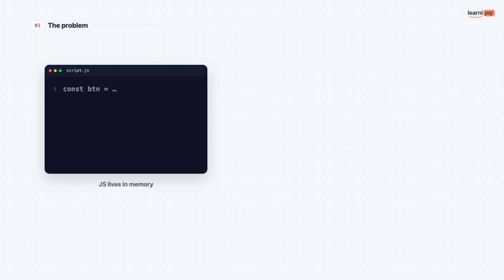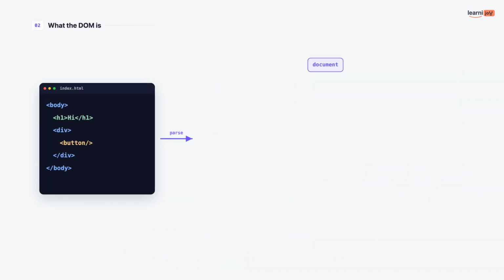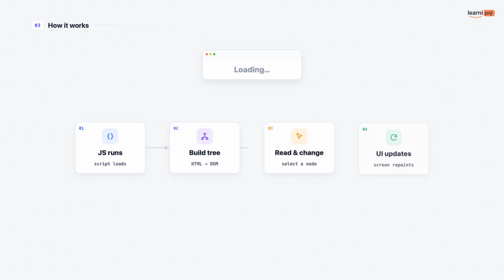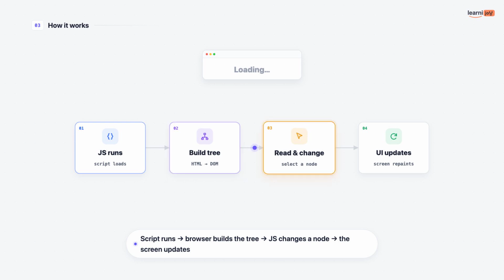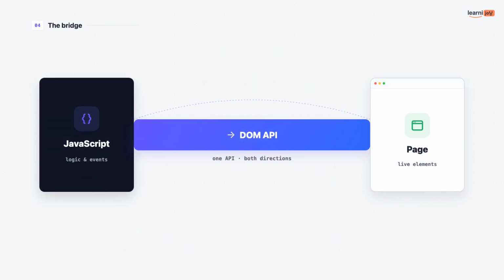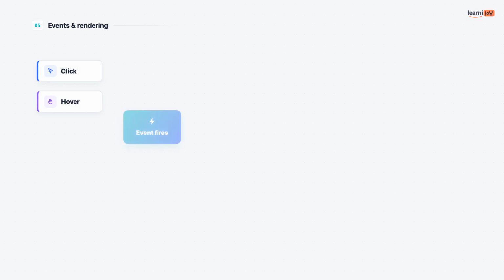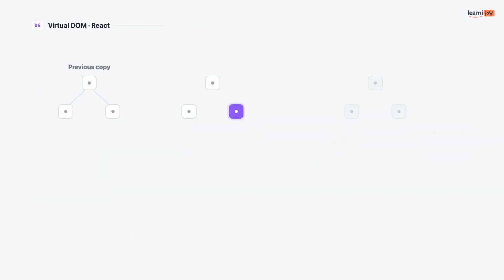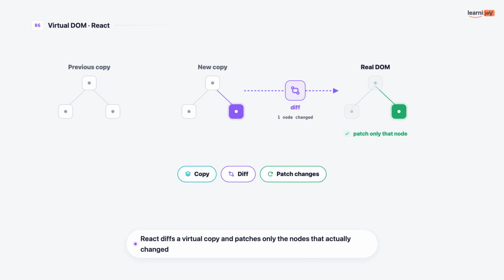DOM Explained | How JavaScript Updates Web Pages | Front-End Development Part 3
JavaScript can run logic—but how does it actually change what you see on the screen?

The answer is the Document Object Model (DOM).

In this episode of In the AI Era, you'll learn how browsers convert HTML into a live tree of objects, how JavaScript uses the DOM API to read and modify elements, and why every click, input, or animation depends on this connection.

You'll also explore how events trigger updates, why reflow and repaint affect performance, and how React's Virtual DOM minimizes unnecessary changes to keep interfaces fast.

📚 In this lesson, you'll learn:
What the DOM is
How browsers build the DOM tree
How JavaScript accesses the DOM
The DOM API
Events and Event Handlers
Reflow and Repaint
Virtual DOM in React
Why efficient DOM updates matter

Whether you're learning HTML, CSS, JavaScript, or React, understanding the DOM is one of the most important milestones in front-end development.